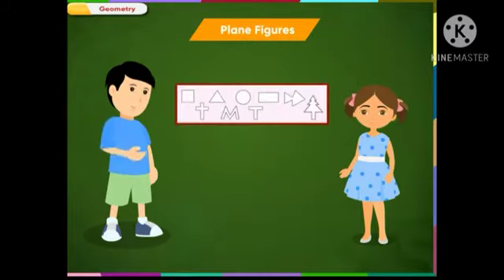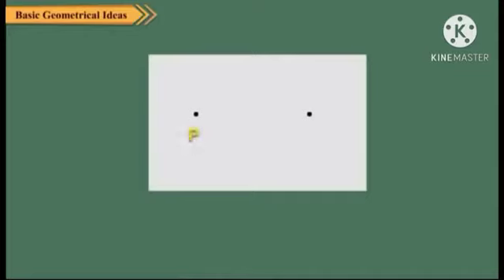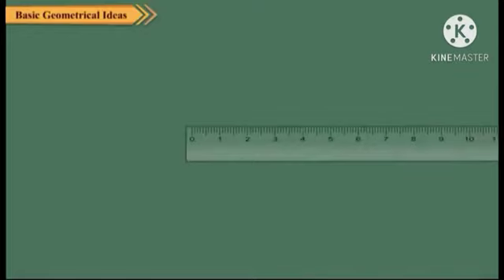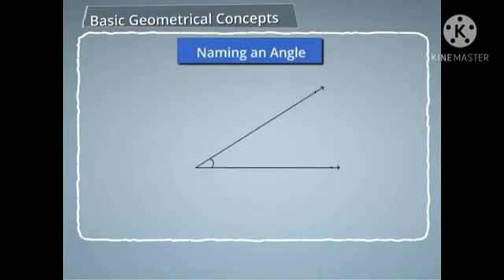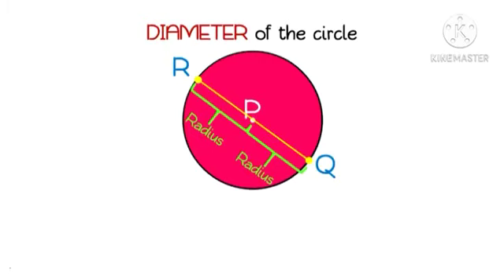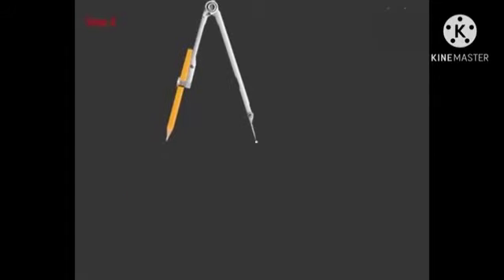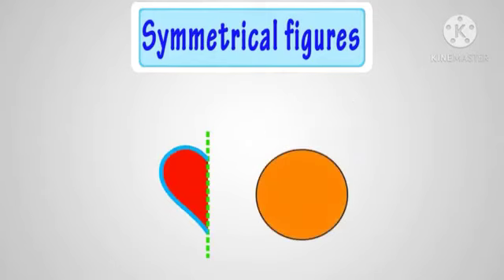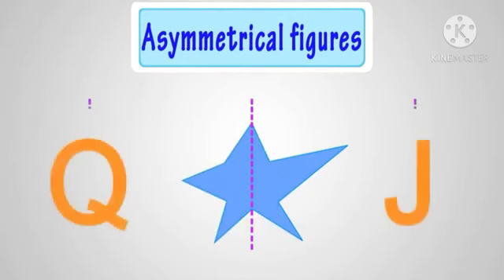18 December 2020